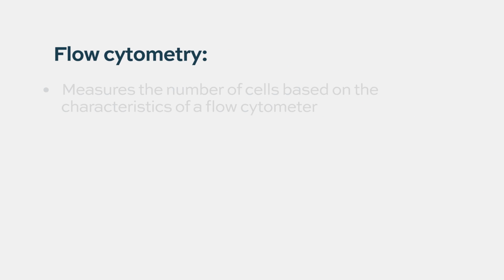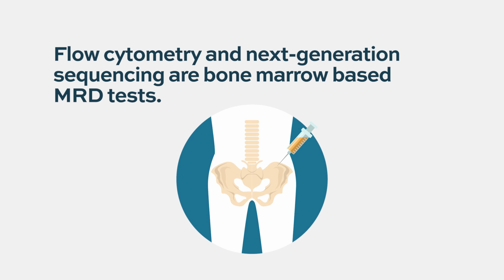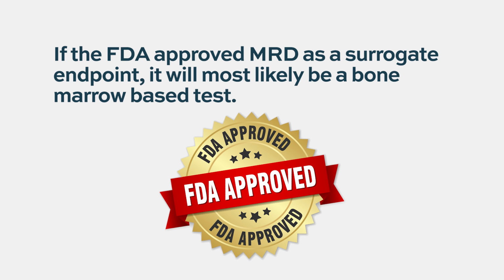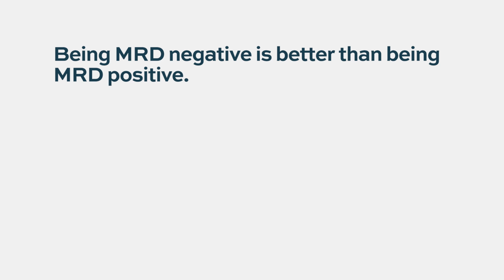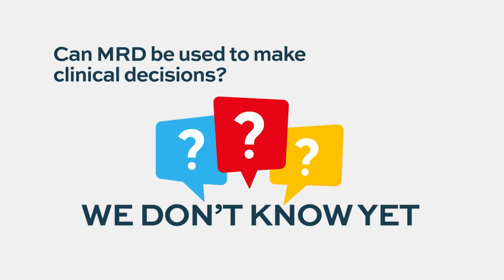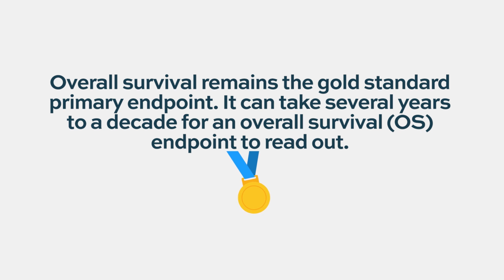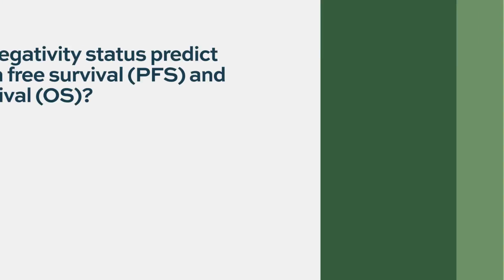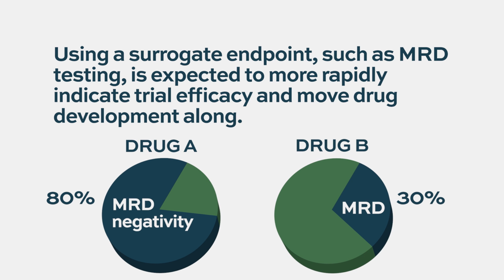How is MRD (measurable residual disease) used as a surrogate endpoint in clinical trials?